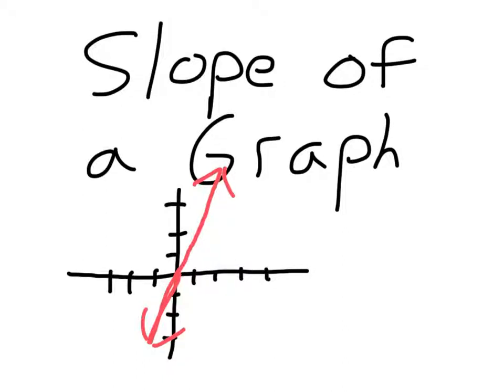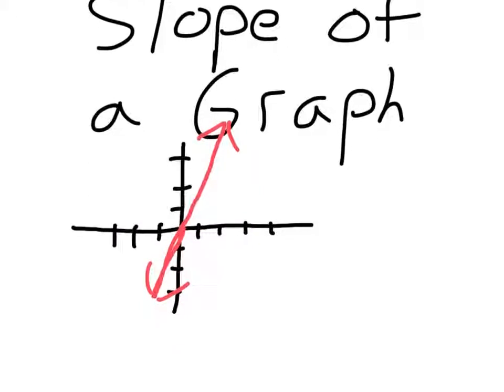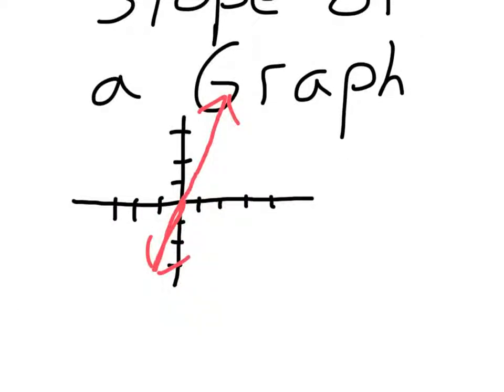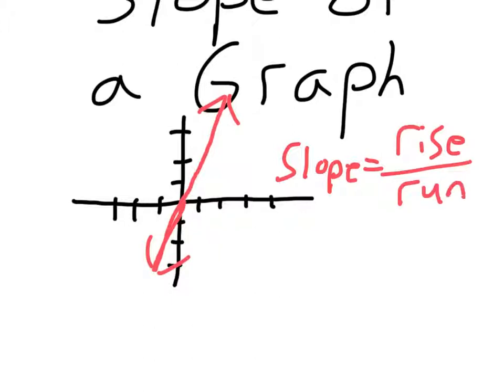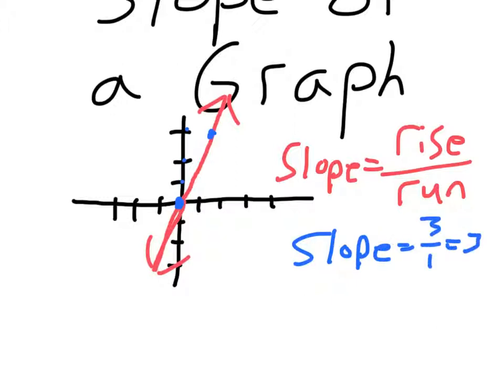Slope is Rise Over Run